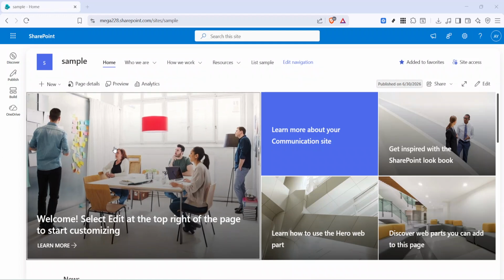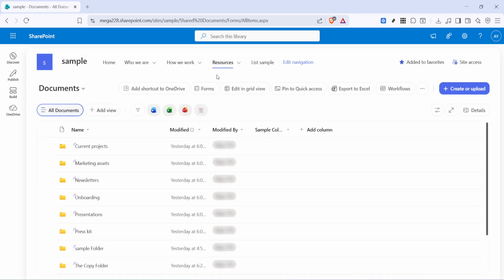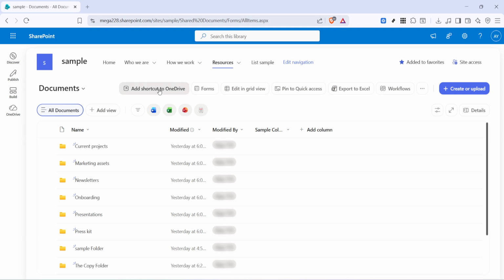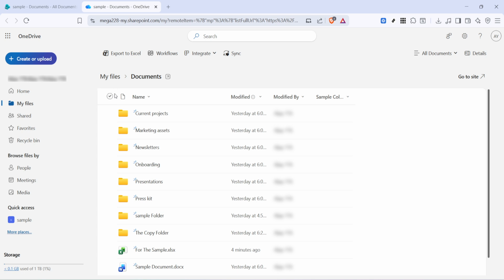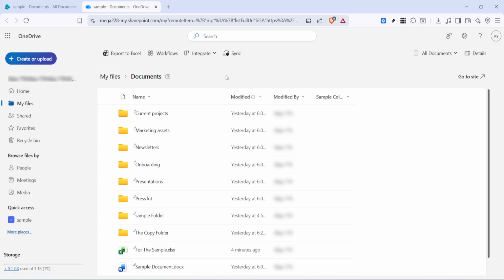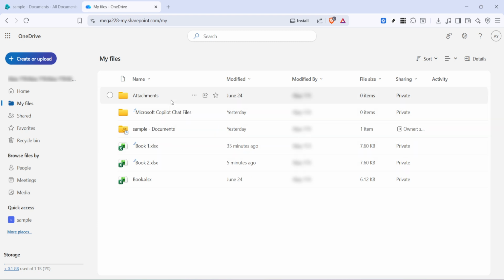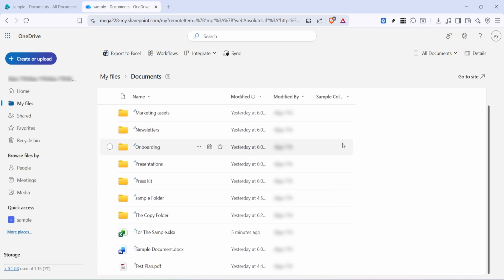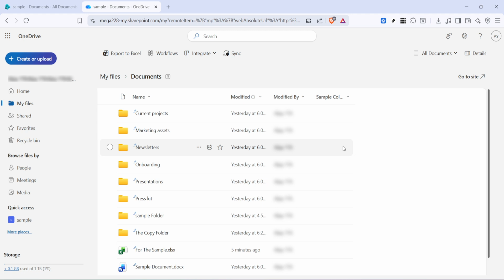How to Add a SharePoint Folder to Quick Access (Step by Step)